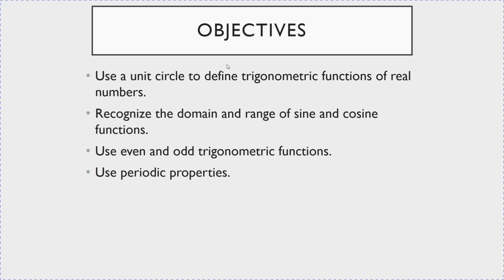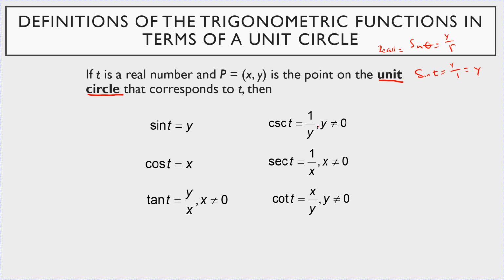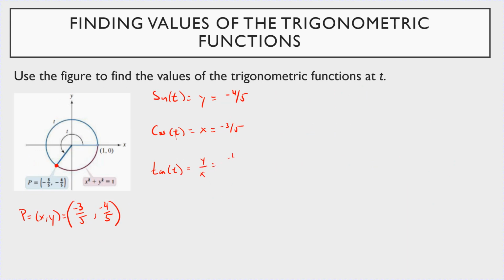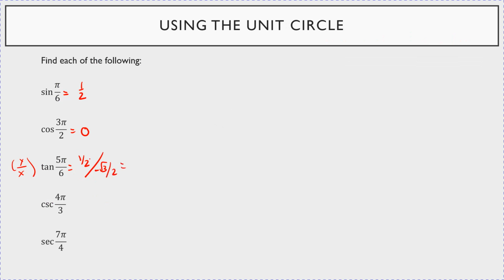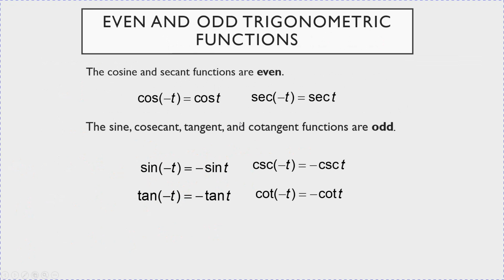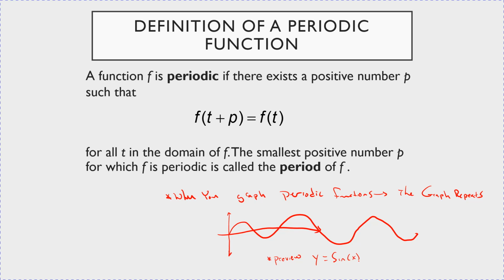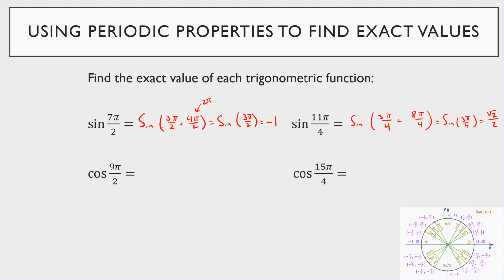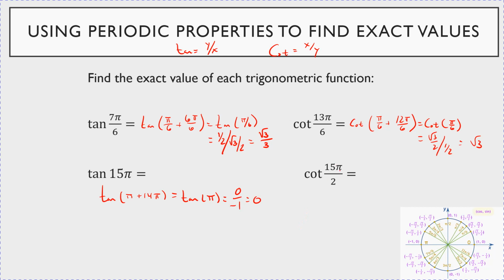Trigonometric Functions of Real Numbers and Periodic Functions